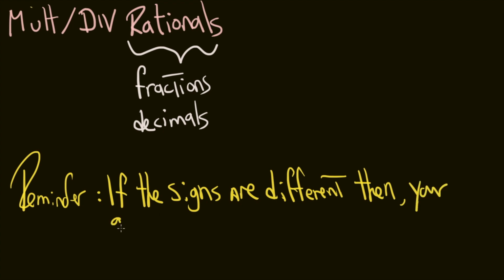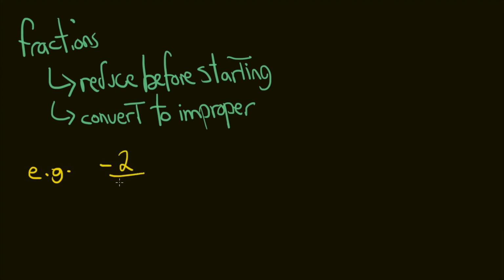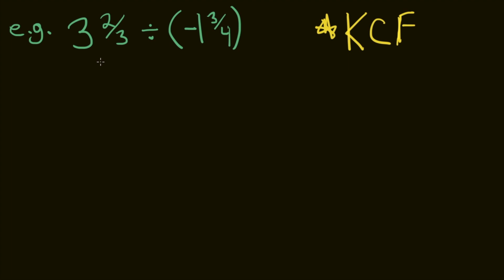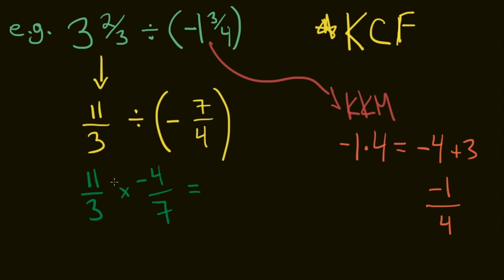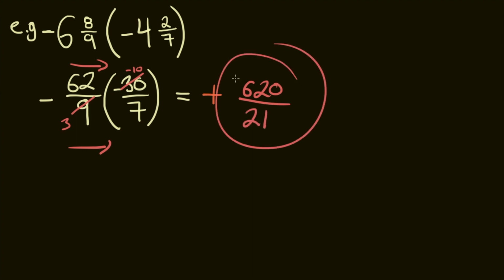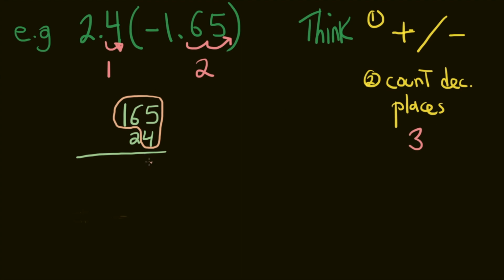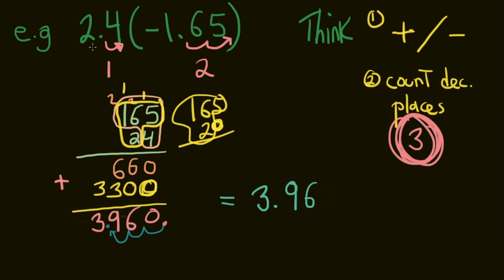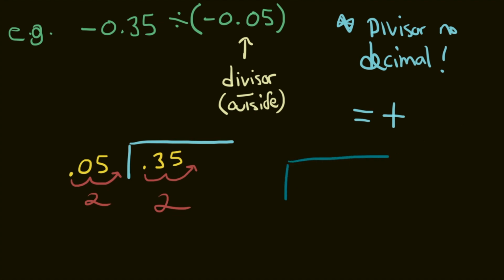Multiplying and Dividing Rational Numbers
How to divide and multiply fractions and decimals